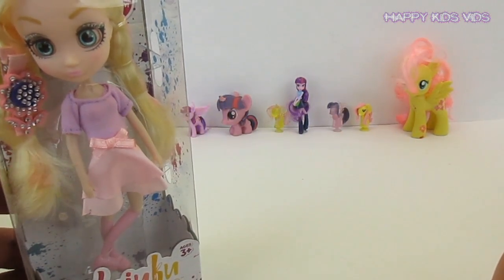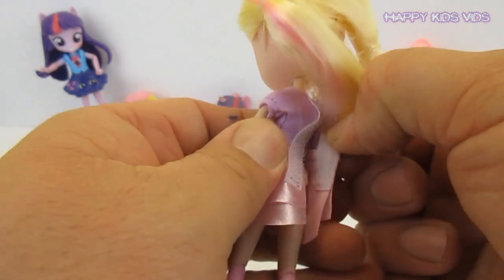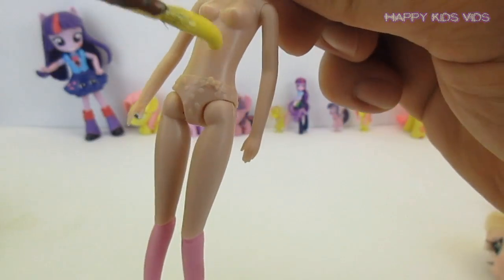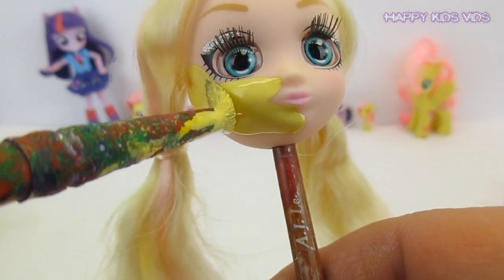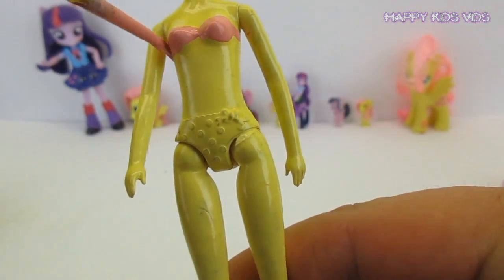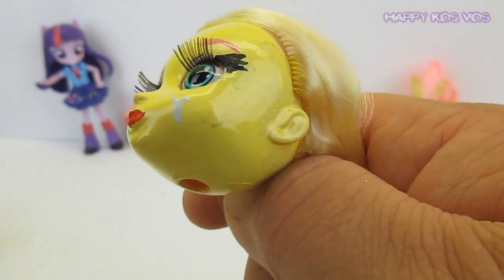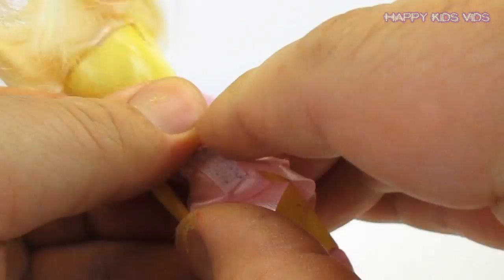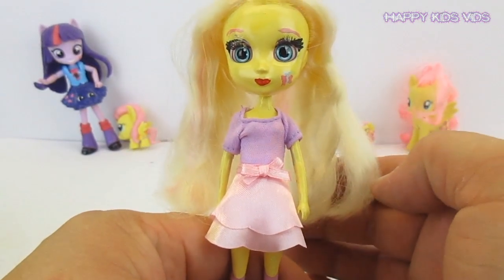My Little Pony Fluttershy Shibajuku Girl Custom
My Little Pony Fluttershy Shibajuku Girl Custom MLP. Happy Kids vids shows you HOW TO MAKE a custom MLP Flutteryshy Shibajuku Girl Toy. Customs toys make fun surprise toys for the HKV sisters to play with. We Hope you have enjoyed watching.

 قوة عجيبة, علامات مُميزة, نادي العلامات المُميزة , مهور مجنحة, مهور وحيد القرن, مهرجان المملكة الكبير,
Iskra Sumrak, Roza, Ivka, Ljubica, Duga Jurić, Plahuljica, Piko, Crna princeza, Cvjetka, Skakutalo, Bela,